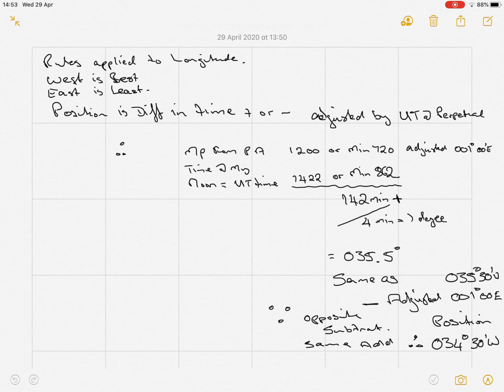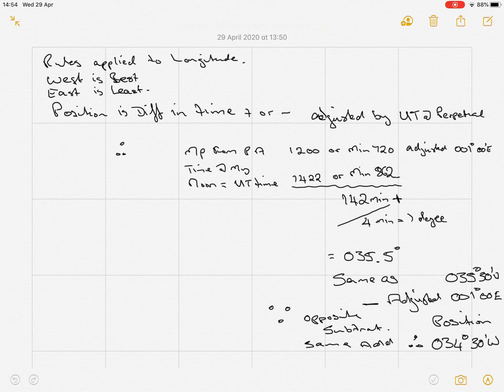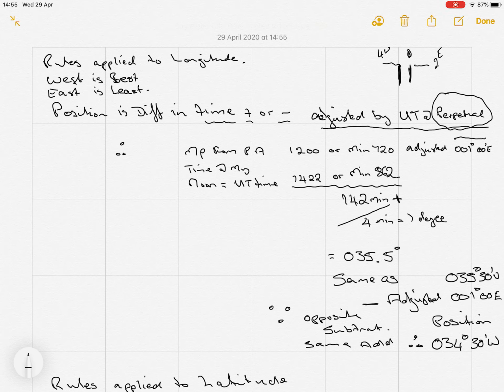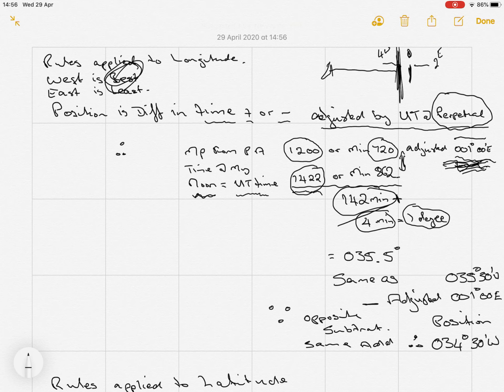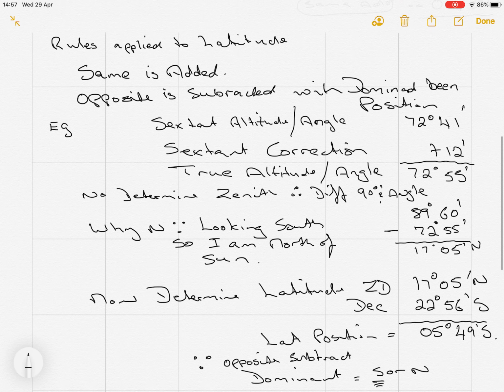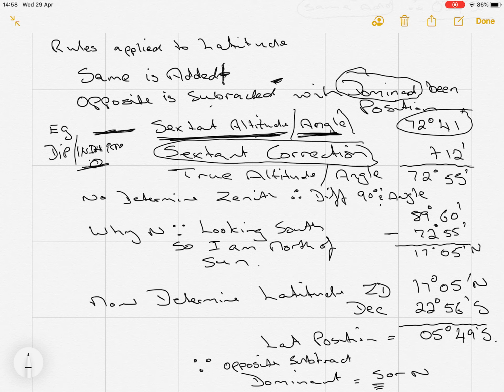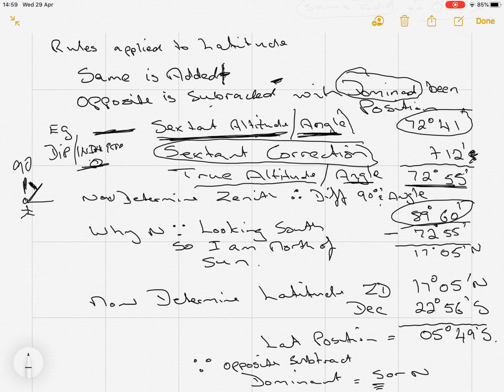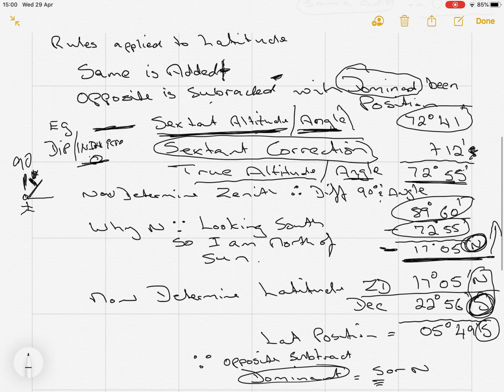Long Lat Rules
Some Rules and Formulae Using the Perpetual Almanac